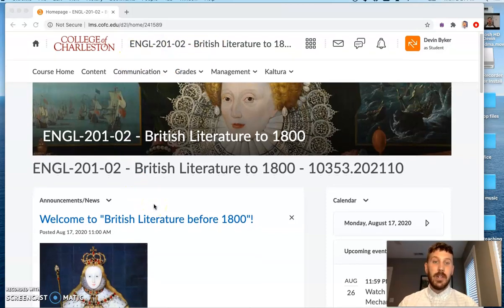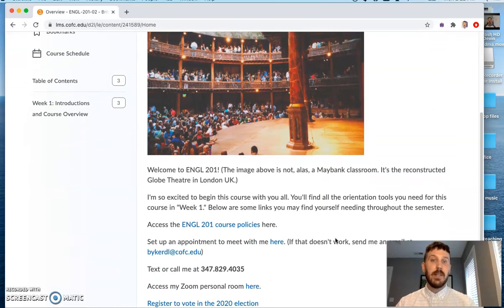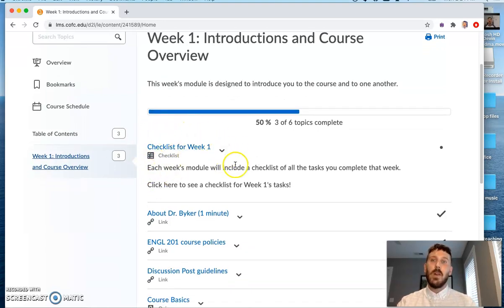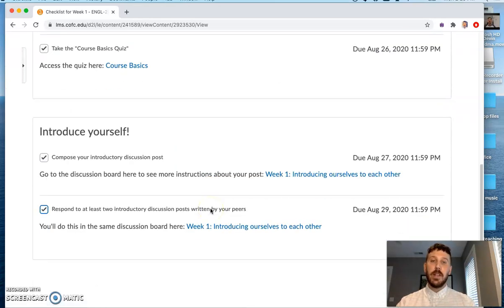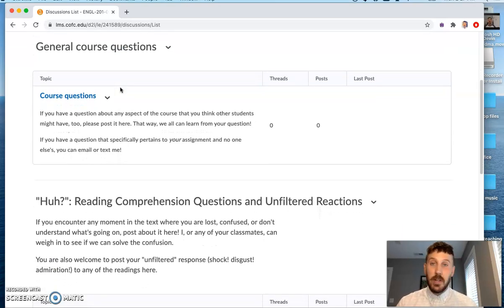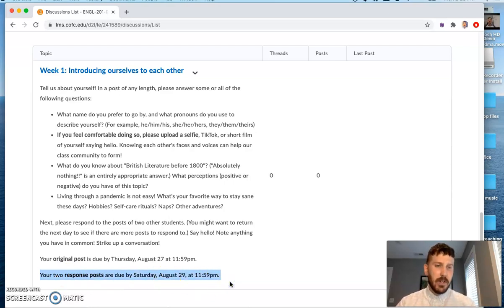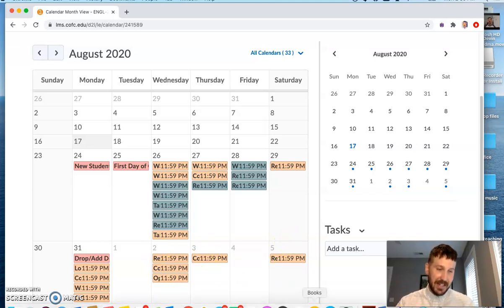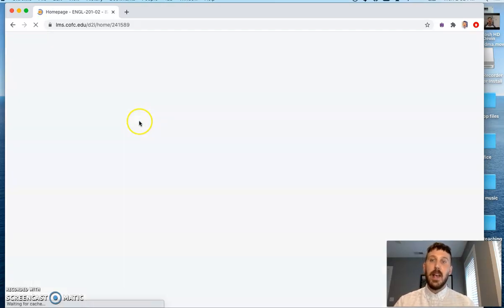ENGL 201 Course Mechanics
All you need to know about using OAKS to participate in our course.